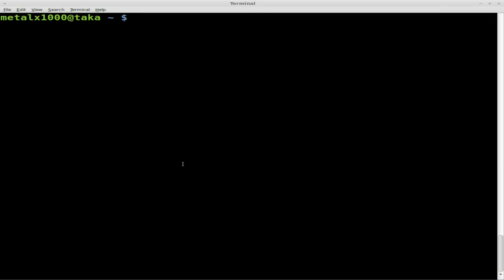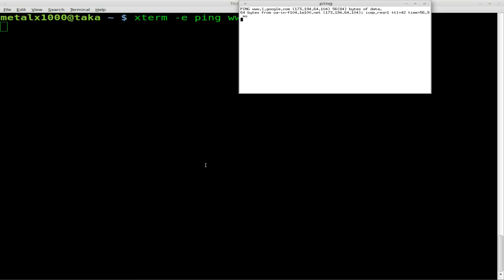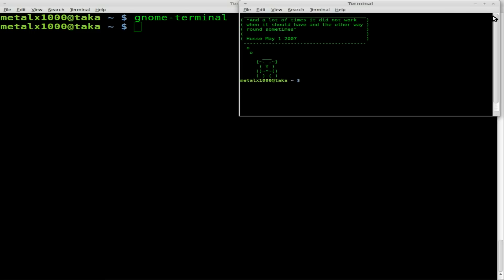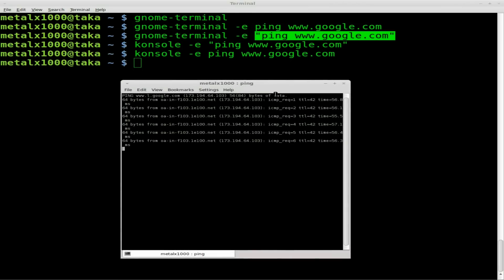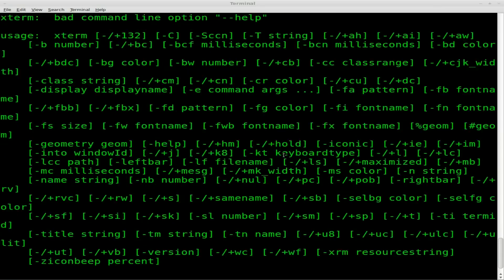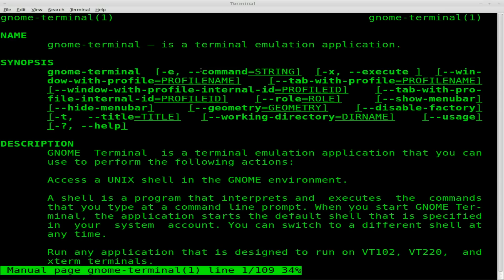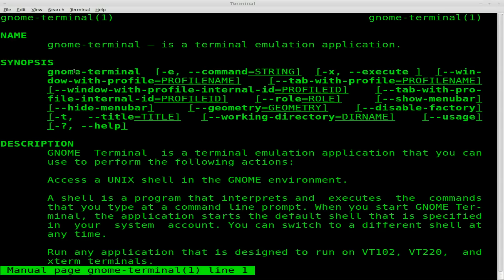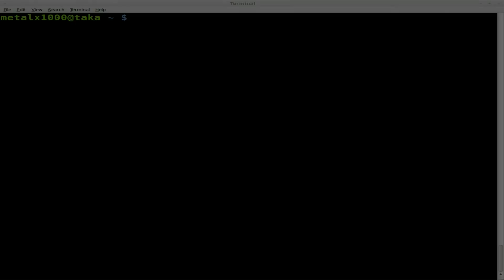Starting a Command in a New Terminal - BASH - Linux